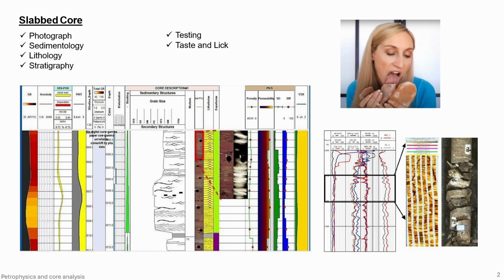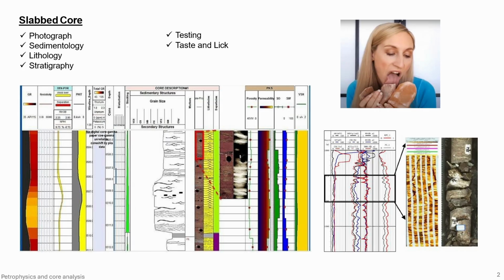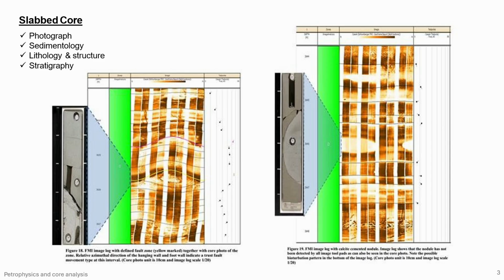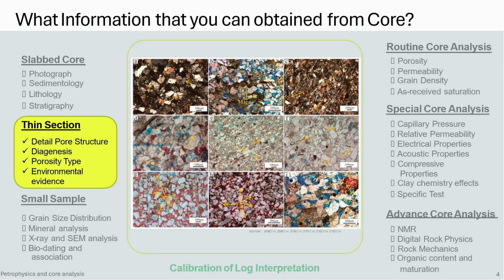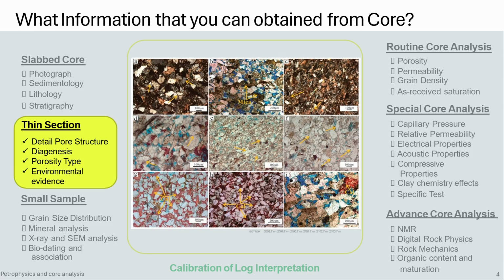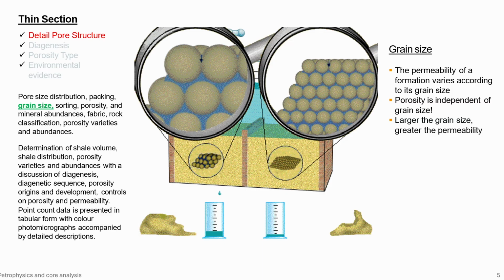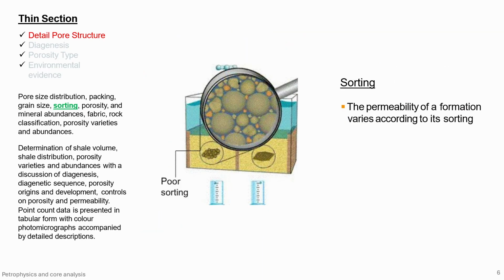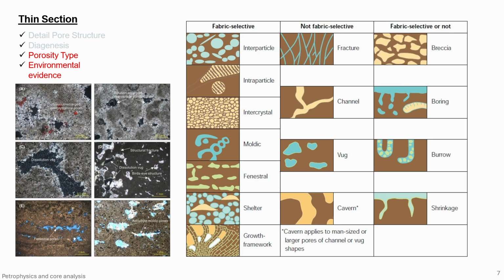Week 5: How can we observe and analysis data from rock samples-part 3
what core tell us???